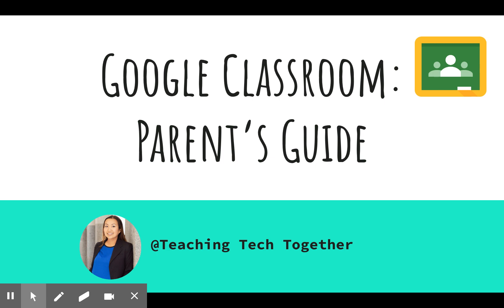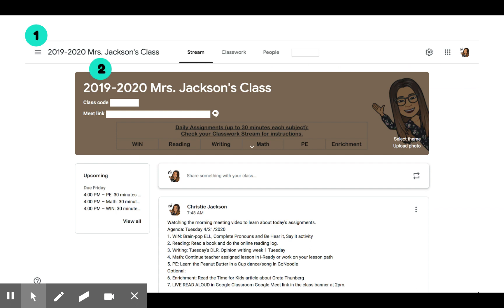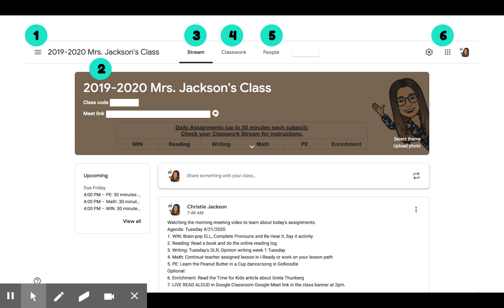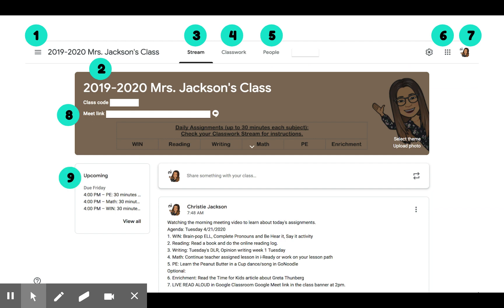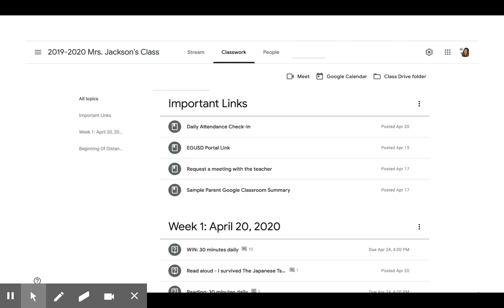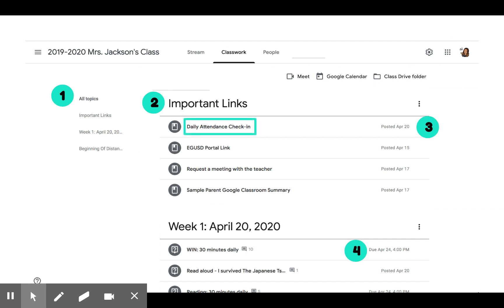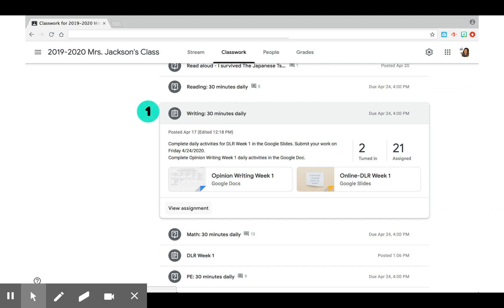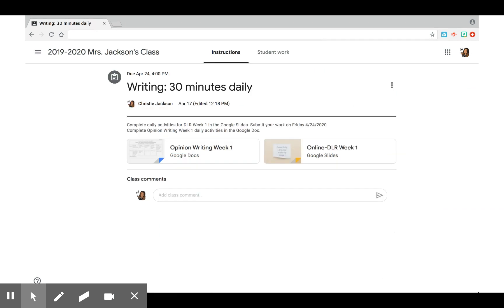Tutorial-Google Classroom: Parent's guide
This tutorial gives parents a quick guide to Google Classroom.
Discover and learn while teaching tech together!